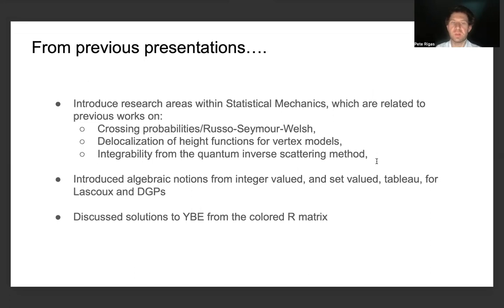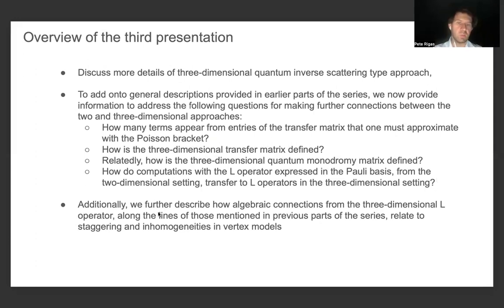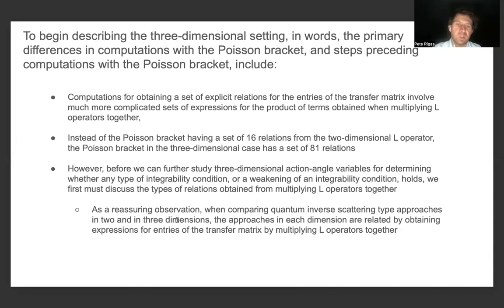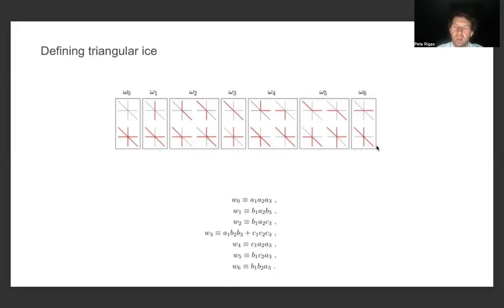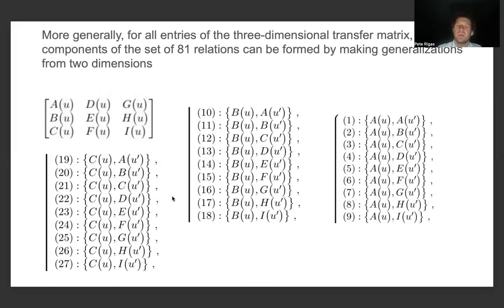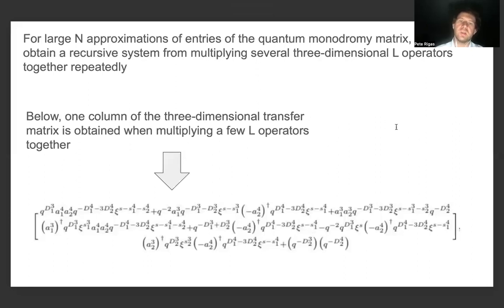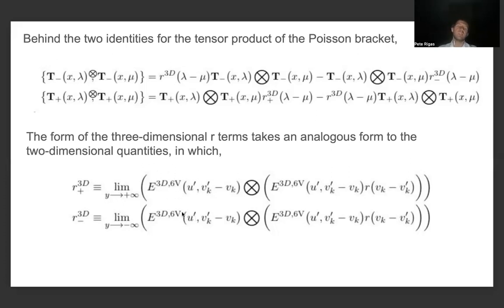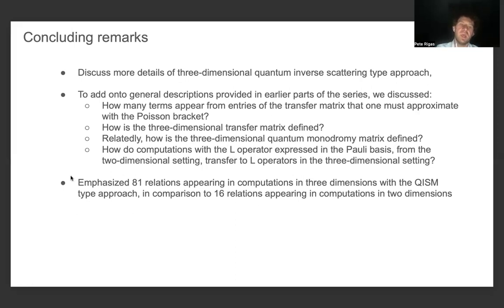(6) Poisson structure of triangular ice